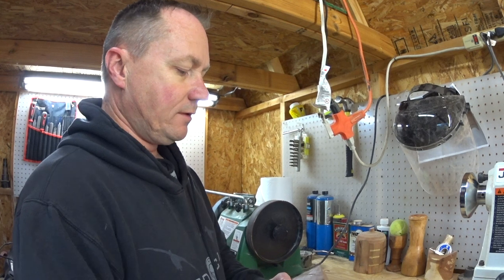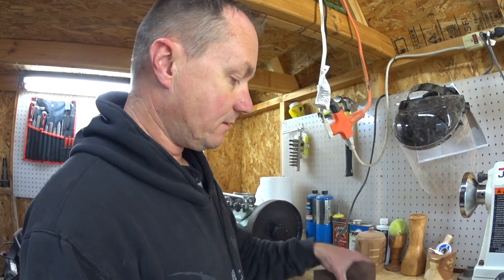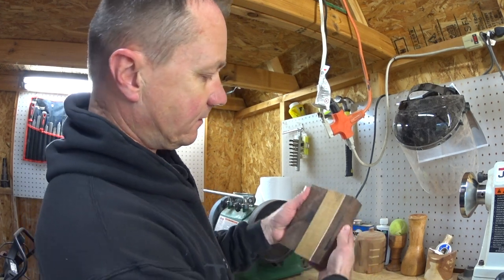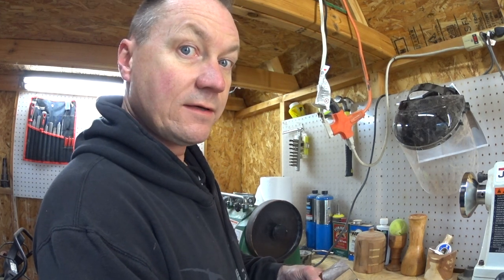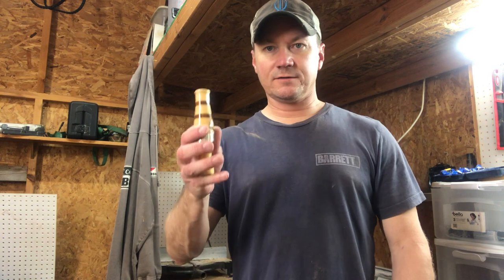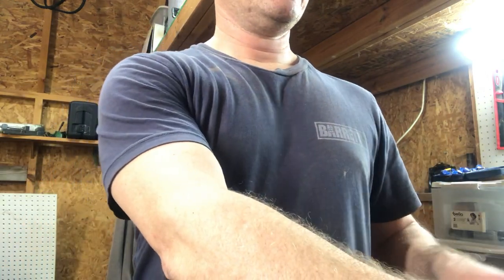Turning a Walnut and Ambrosia Maple bowl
In this video I turned a bowl out of, what I believe is, walnut and ambrosia maple. It's pretty small, but the pieces I had weren't very big, plus it's only the second bowl I've tried, so smaller is probably better. I don't think it turned out too bad, but I still need some practice with the finishes.

Romans 1:16

 I sometimes sell the pieces I make, you can check them out here: scenic-city-woodturning.square.site

Equipment I use:
Branding Iron
Epoxy Resin
Easy Wood Tools Rougher
Carbide Finishing Tool
GoPro Hero 7 Black
Nova Expanding Chuck
Woodworking Lathe Headstock Spindle Adapter
Plastic tubes for vases
Aluminum Tripod Mount w/ Aluminum Thumbscrew for GoPro
WEN 3417 Air Filtration System

Be safe, creative and have fun!